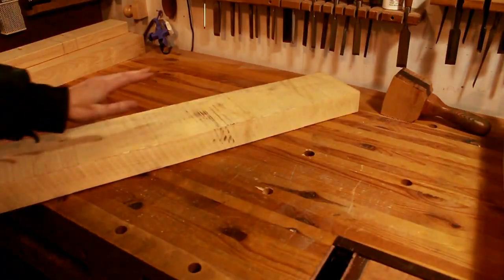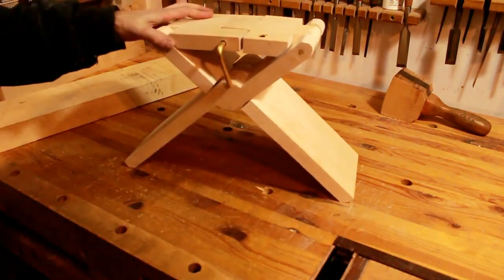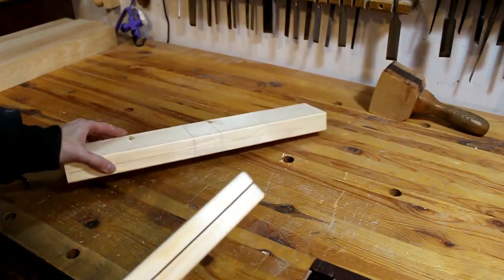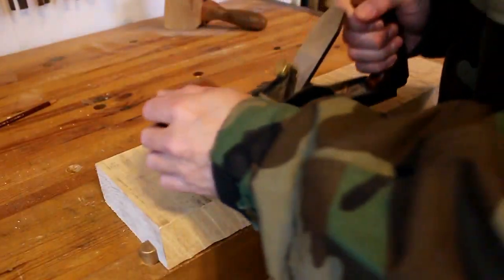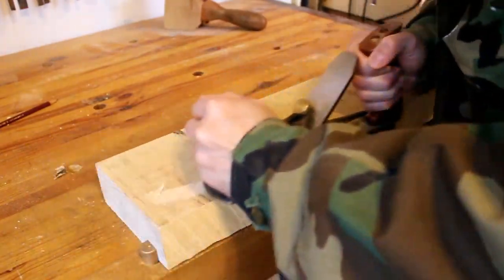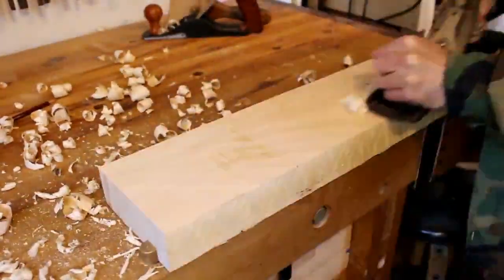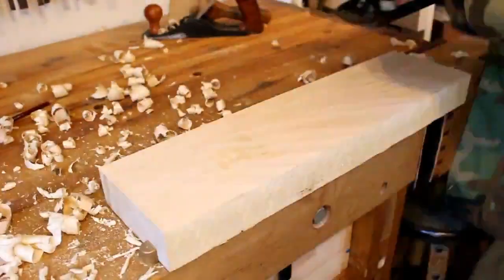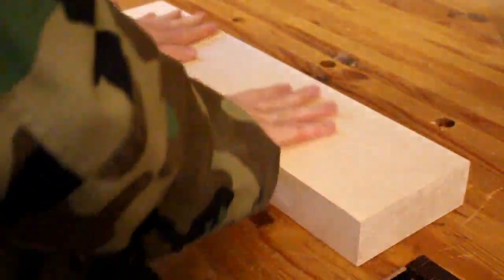How to make a Roubo-Andres folding chair with hand tools!! From a single piece of wood!!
Hello! In this video I show you how to make something other than a bookstand with a Roubo hinge. a folding chair! This is my own design, so I've named it the "Roubo-Andres Folding Chair"!